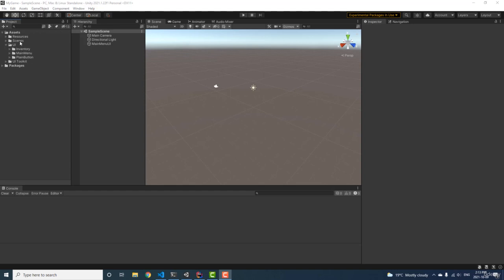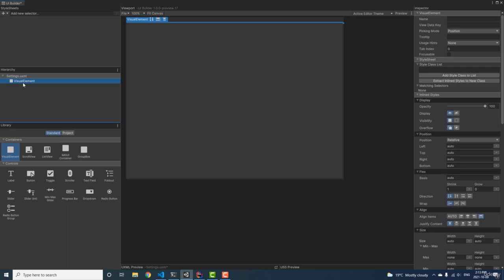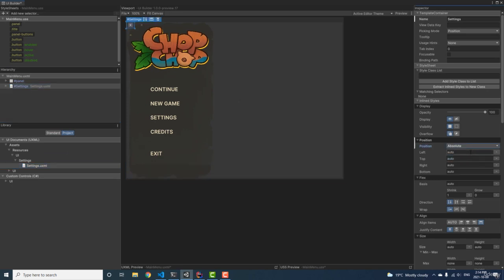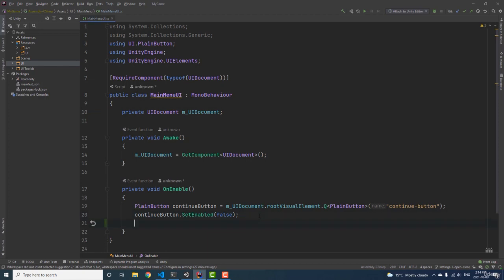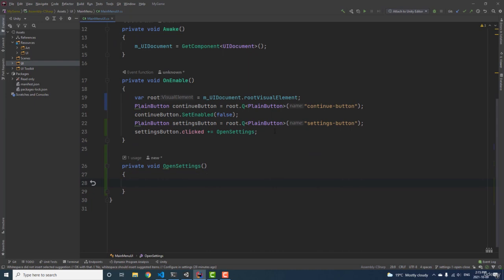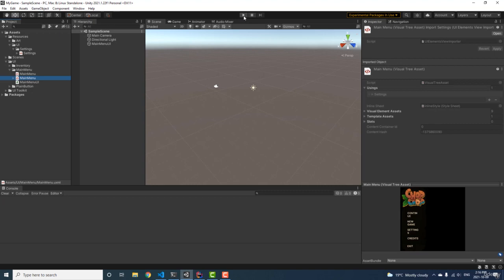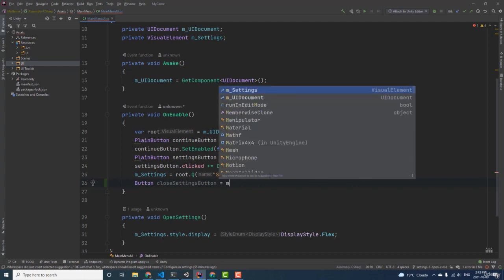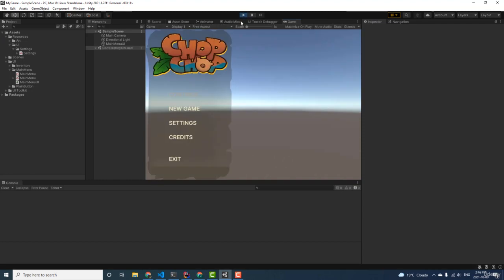1 Open & Close The Settings UI